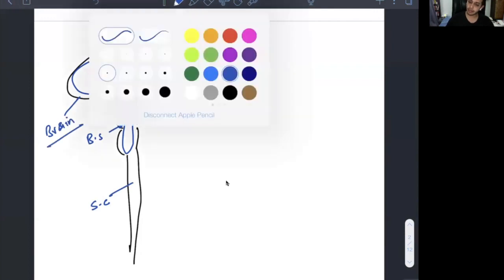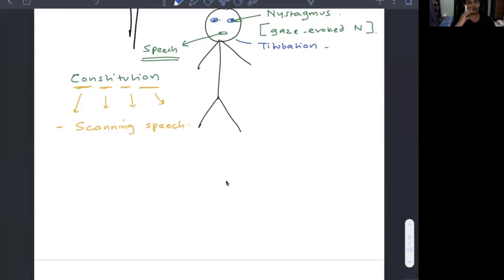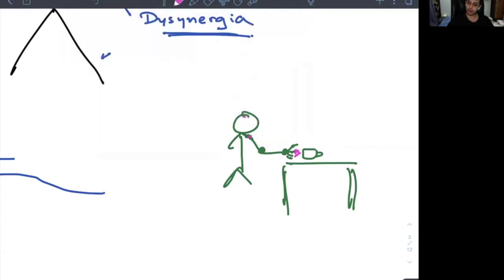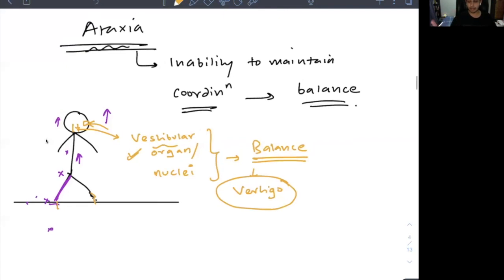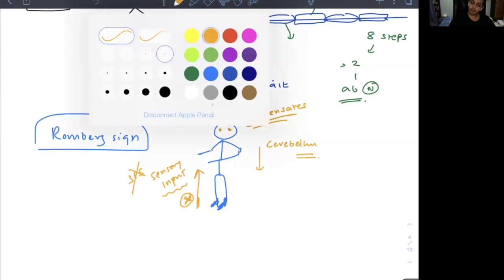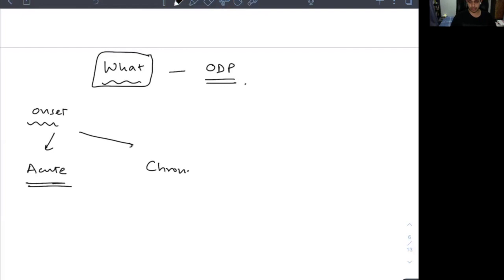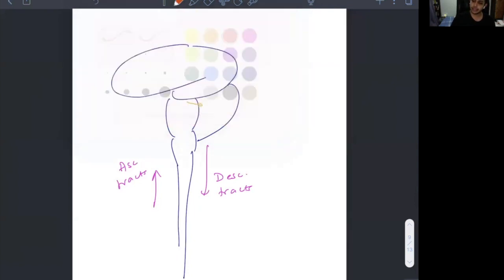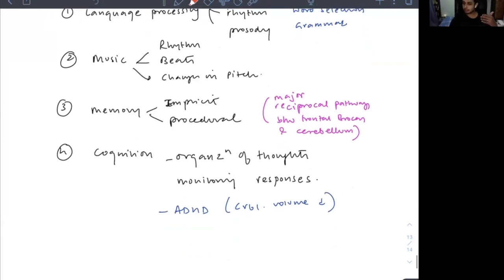Approach to cerebellar dysfunction | Clinic 8 | Neurology | Quarantine Clinics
Discussion on approach to a case of cerebellar dysfunction with review of key symptoms and signs, history-taking and examination; and a revision of cerebellar anatomy.